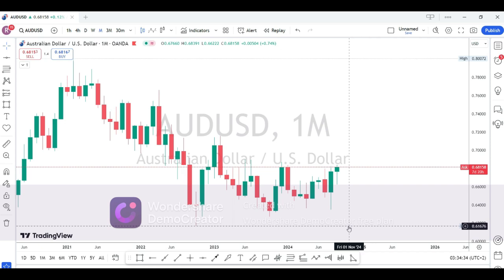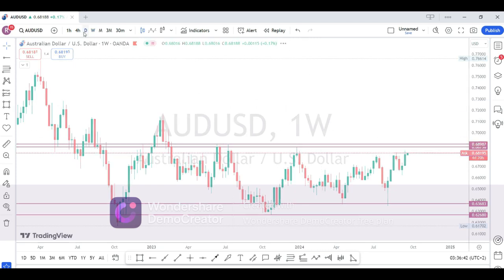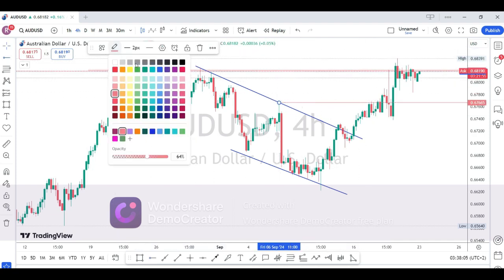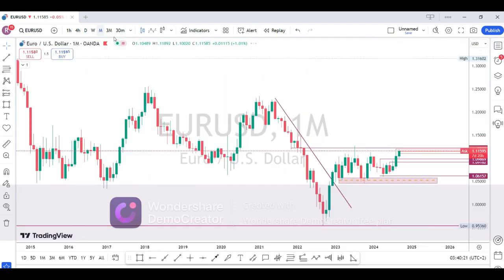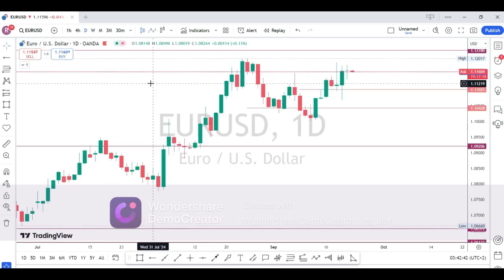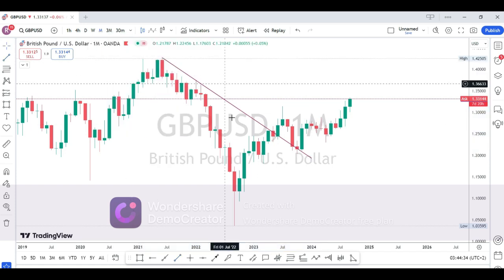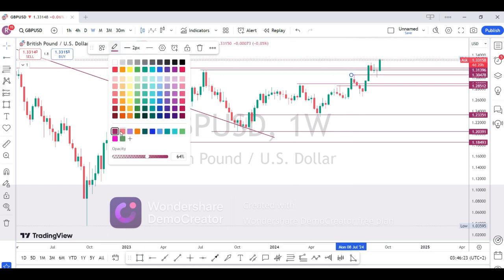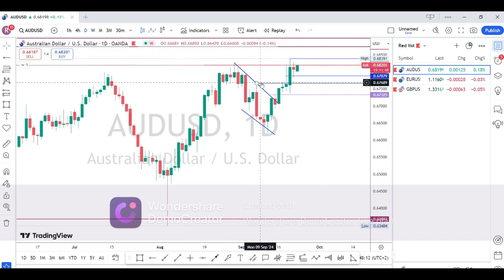WEEKLY ANALYSIS ON AUDUSD, EURUSD & GBPUSD